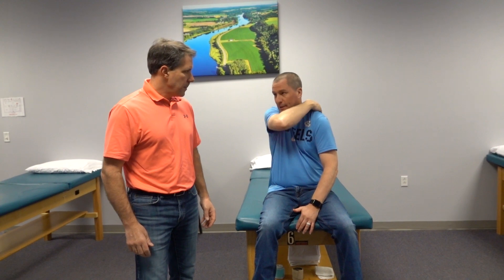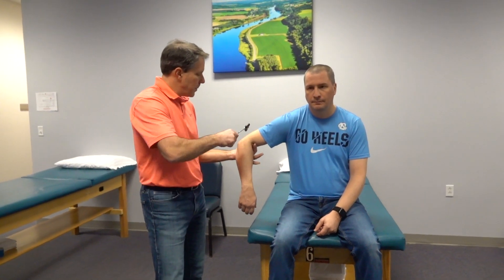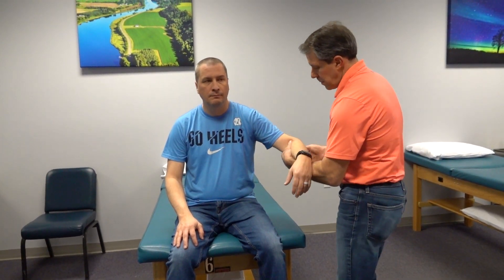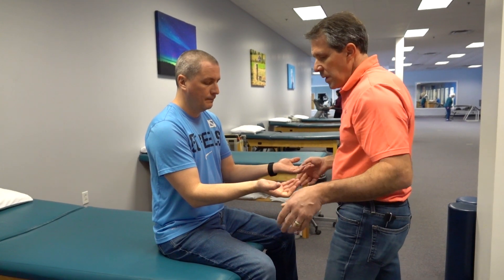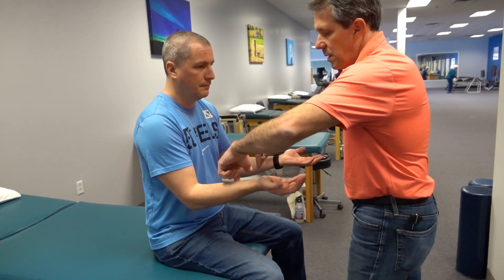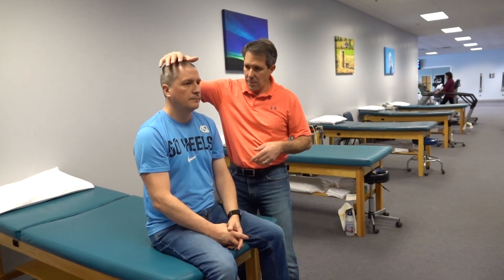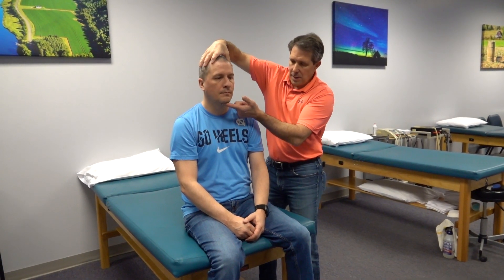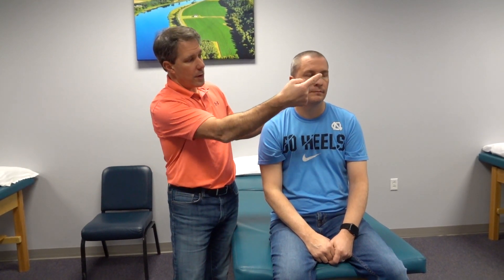Neck Pain Evaluation Tips (C7 nerve root)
Today, I demonstrate a neck evaluation and show you the process I go through from start to end. Find a process that works for you and stick with it. This video was shortened slightly since there are no other medical conditions to be concerned with.

▶ Radiating pain and "tingling" from the neck to the scapula (shoulder blade)
▶ Loss of triceps deep tendon reflex.
▶ Positive Bakody sign.
▶ Positive Spurling's test.
▶ Positive Marquis Maneuver
▶ Loss of Triceps Strength